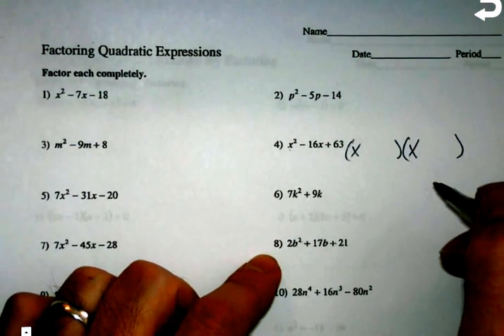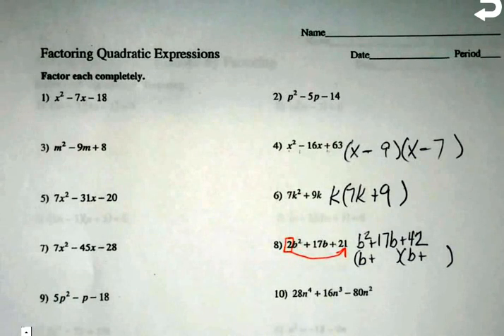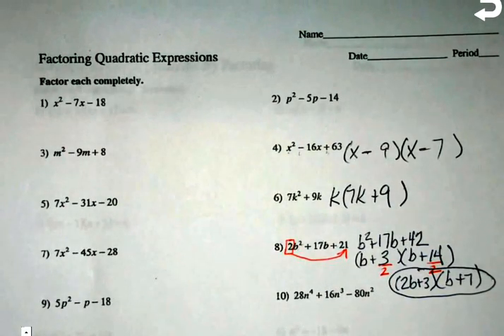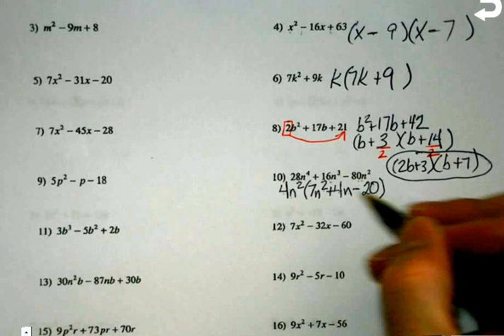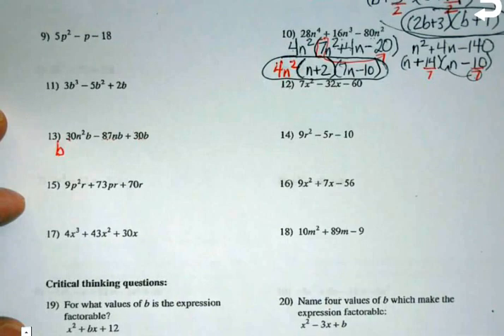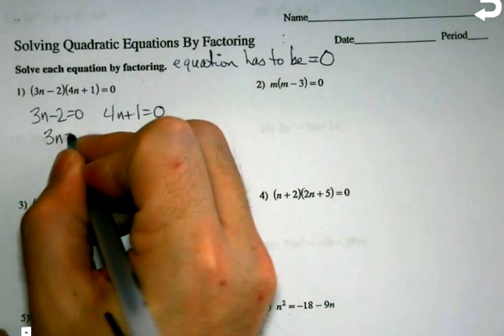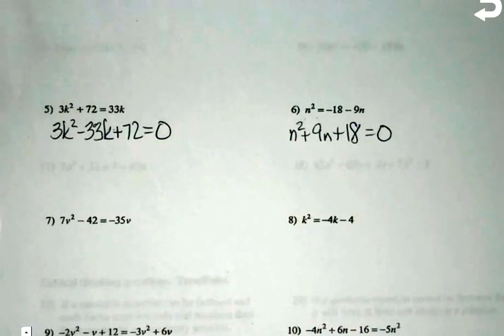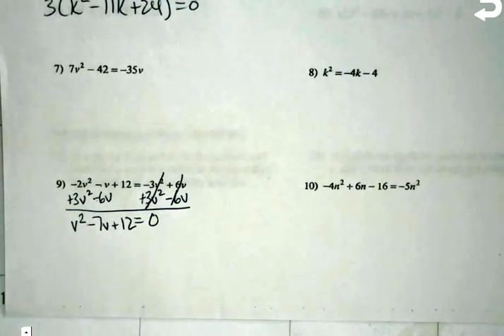Alg 2 - Unit 2 - Factor Quads Review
Reviewing GCF, factoring difference of squares, and trinomials with an without a coefficient.